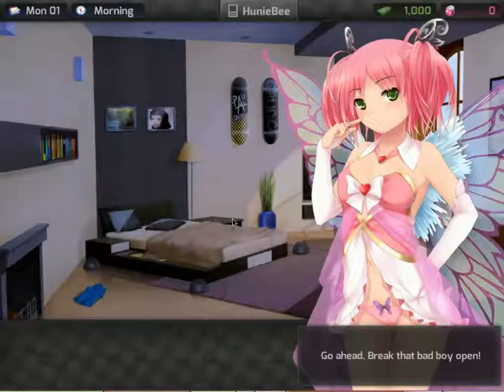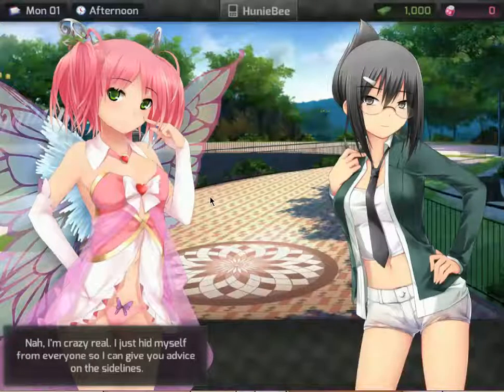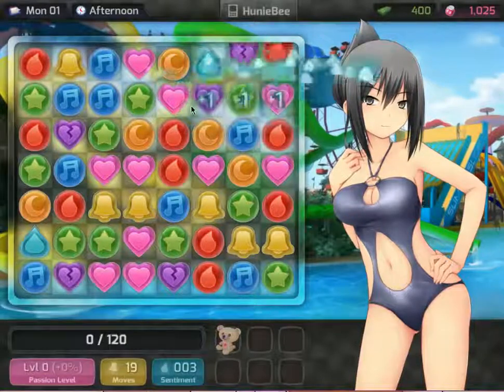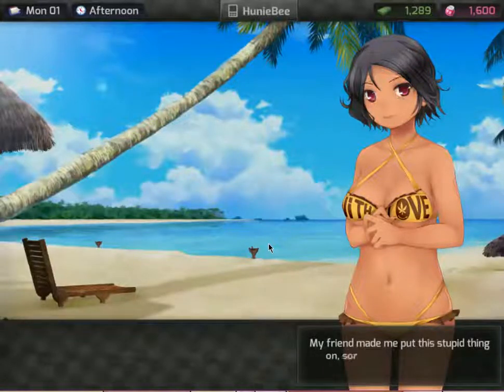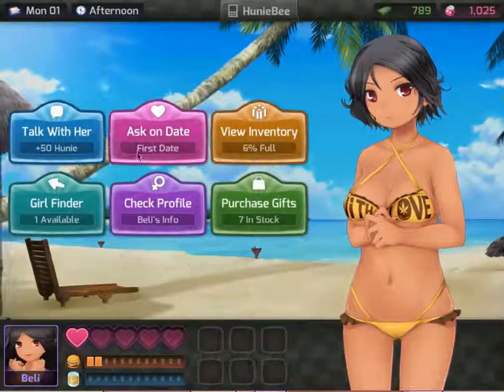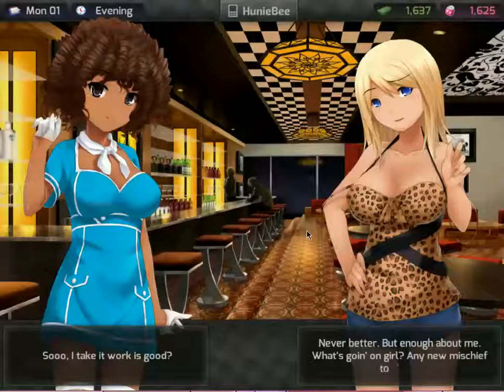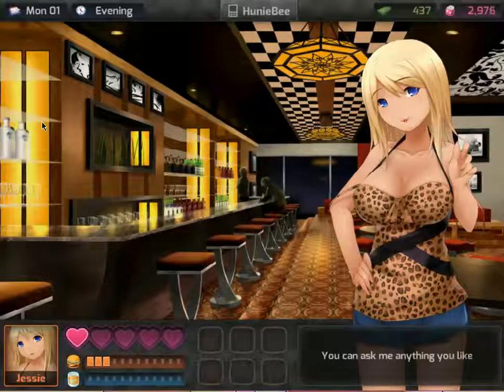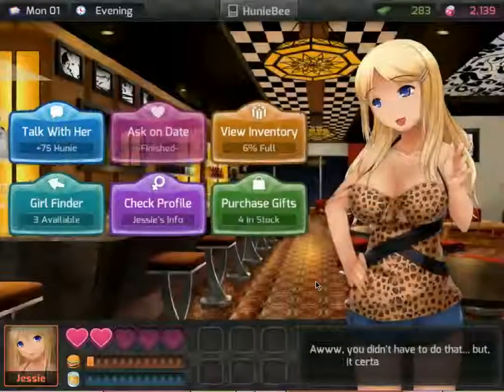Caillou Has Yellow Fever - Hunie Pop (Part 2)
I'm back to Hunie Pop! Time to break free from the tutorial and meet some cartoon waifus!